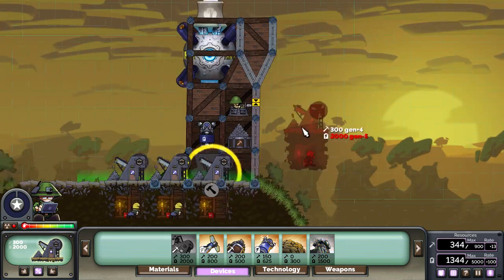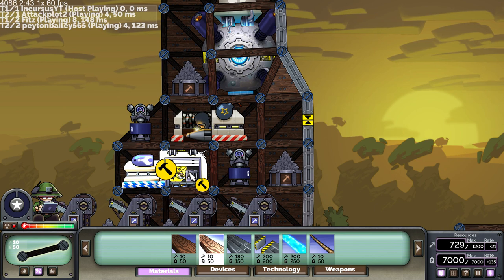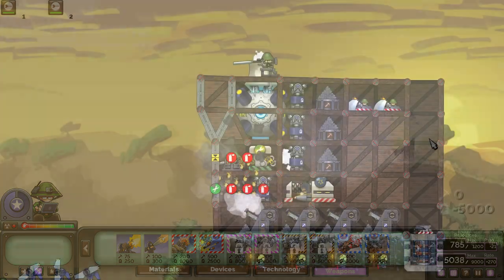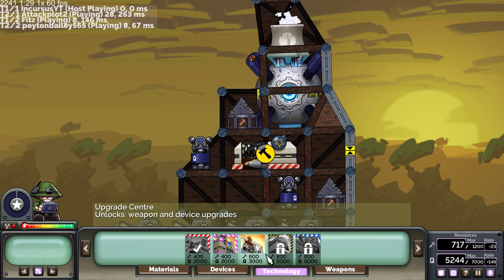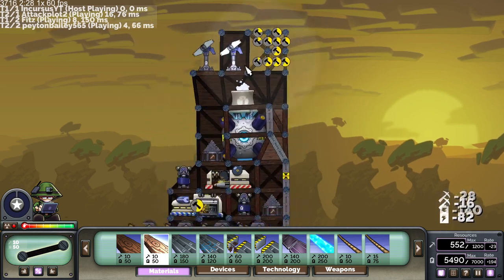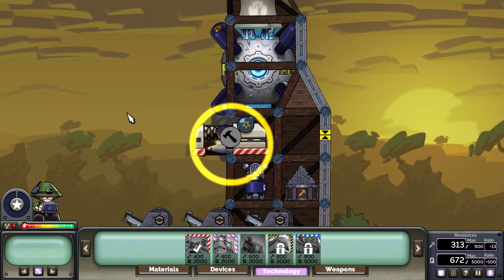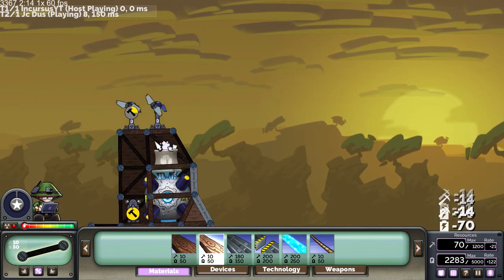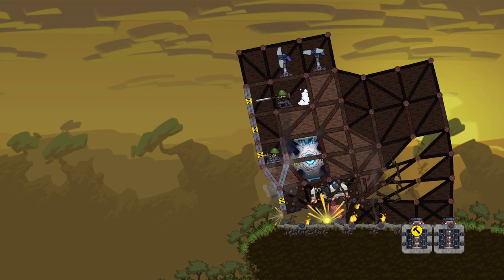Can't Stop These Lasers (How to Laser Rush) - Forts RTS [113]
Today We're doing a live action Laser Rush! How many cores can we burn down?